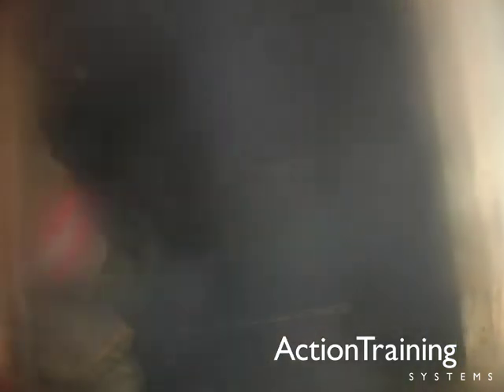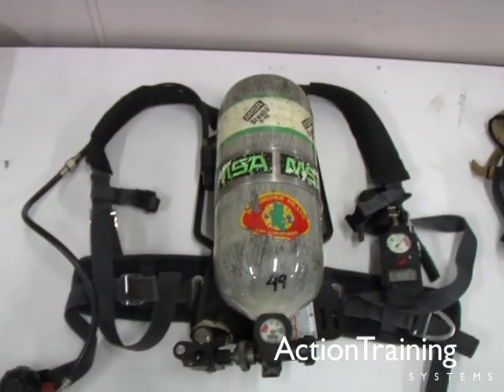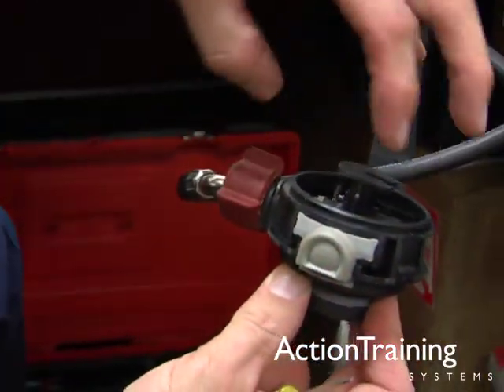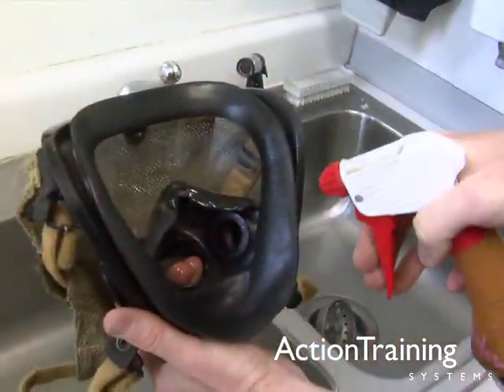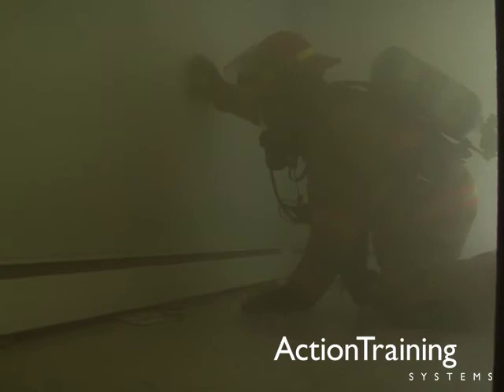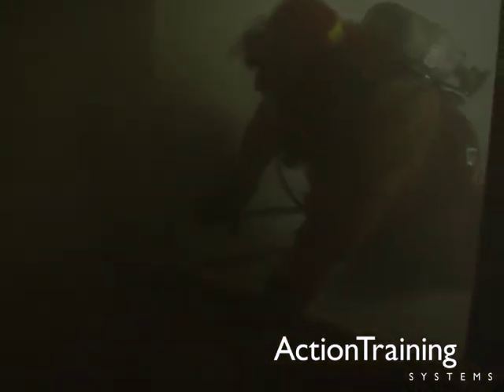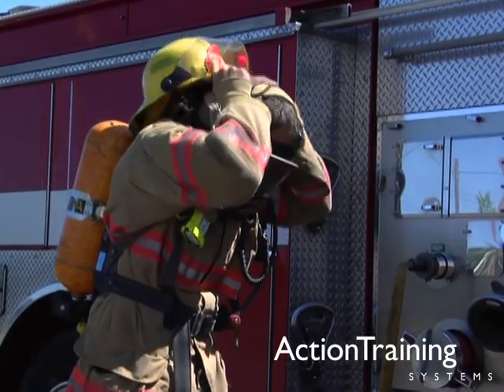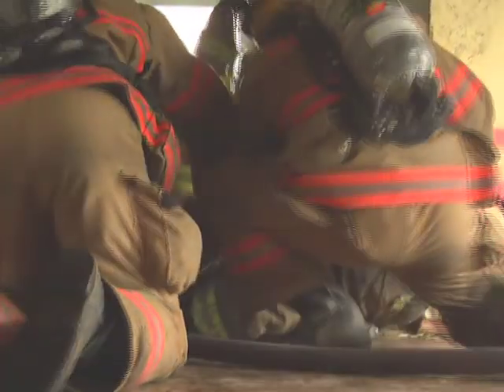FF I - SCBA 1: Introduction (#4)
Presents the functions of each component of the SCBA system, safety features of various types of SCBA, limitations of SCBA and hazardous environments that require respiratory protection. (TRT 25:38)